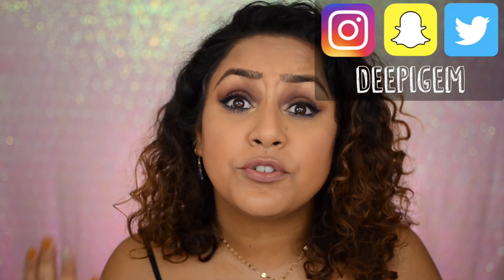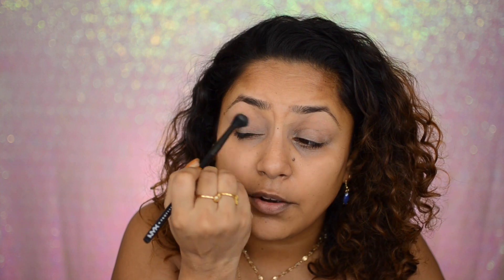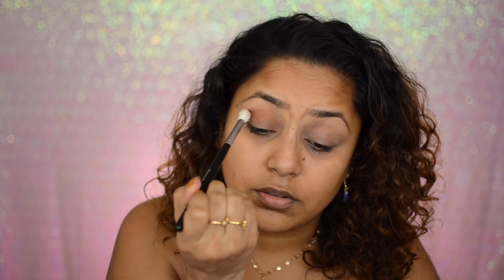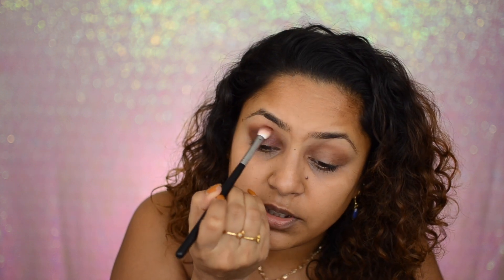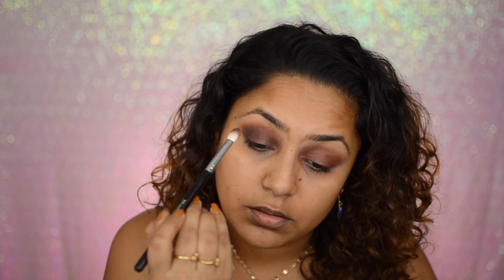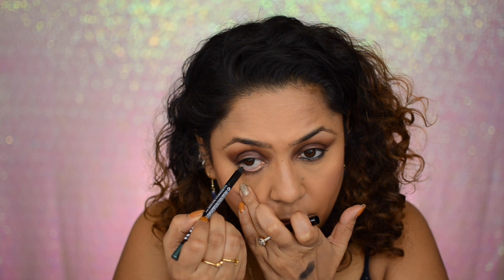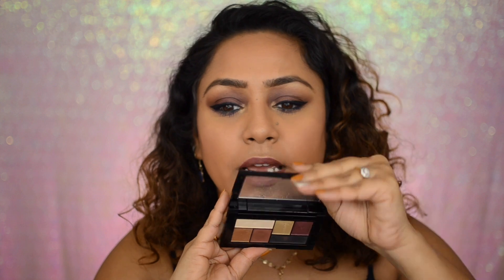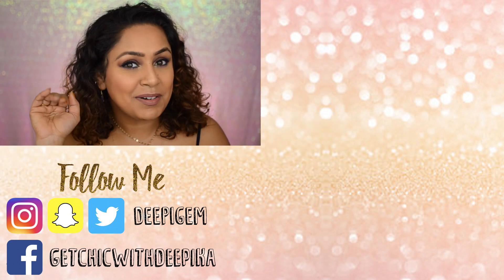Maybelline X Shayla City Mini Palette & Maybelline Colossal Mascara l Review & Tutorial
Hi everyone,
Today i am trying and Reviewing the Maybelline X Shayla City Mini Palette and the Colossal Mascara.To know what my thoughts were about this affordable palette, don't forget to watch the video :)

PRODUCTS MENTIONED:

Maybelline X shayla City Mini Palette
Maybelline Big Shot MAscara x Shayla

STUDIO GEAR USED:

Studio camera: Nikon D7000
Lens: Nikon AF-S DX Nikkor 35mm
Tripod: Manfrotto Compact Action
LimoStudio Backdrop stand
Umbrella Lighting Kit by LimoStudio
SGC-598 Shotgun Mic
Bidafun Clip on Selfie Ring Light